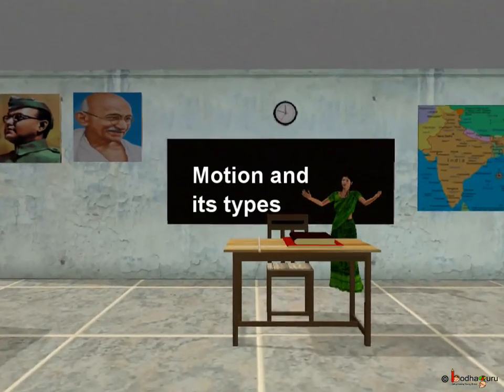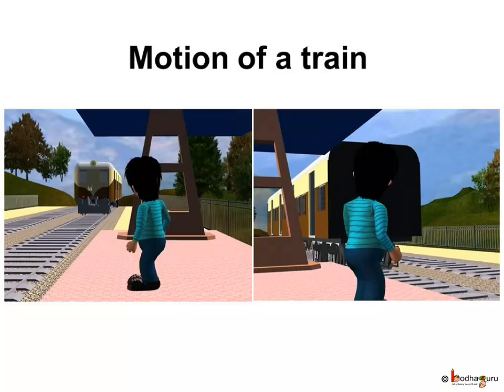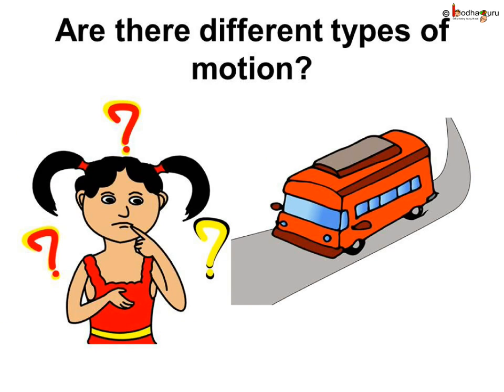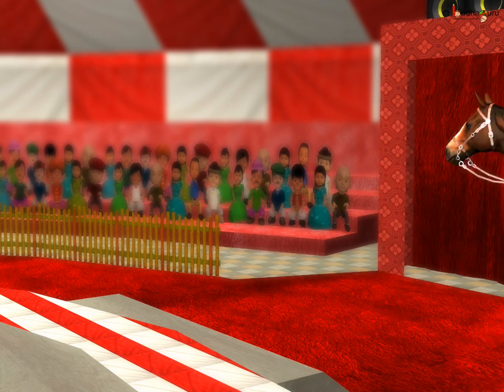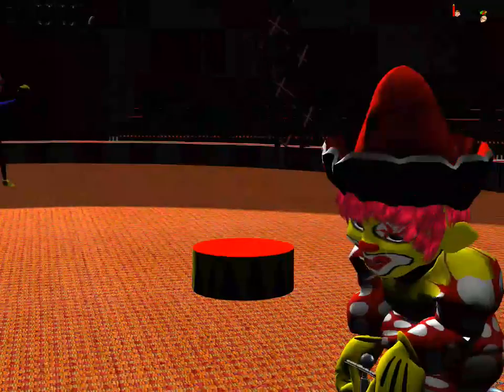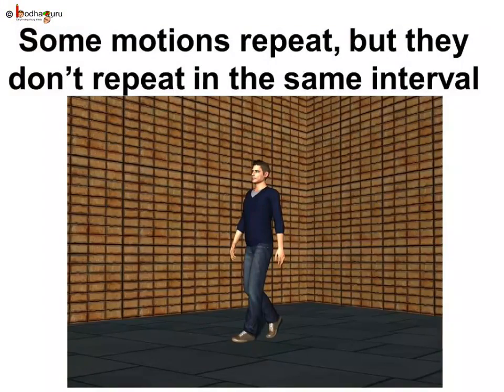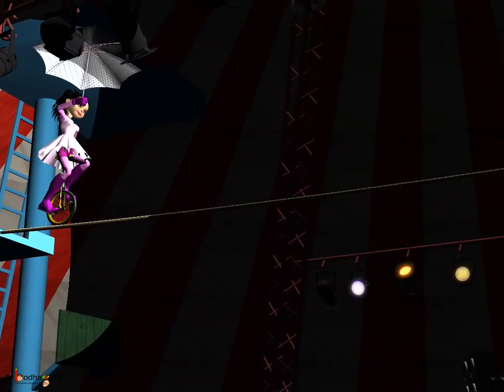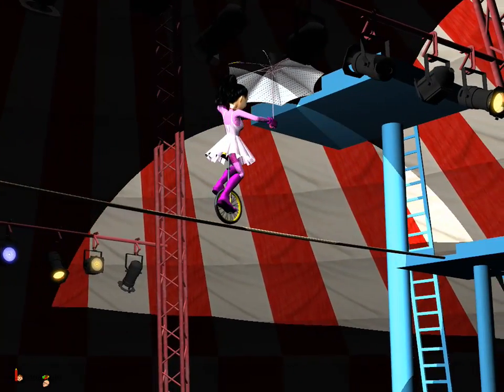Science - Motion and its types - English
Hello,
BodhaGuru Learning proudly presents animated videos in English to explain about different types of motion like linear motion, rotatory motion, curvilinear motion etc. and their characteristics. It also explains that motion of an object is always measured with respect to a stationary object.

Team BodhaGuru